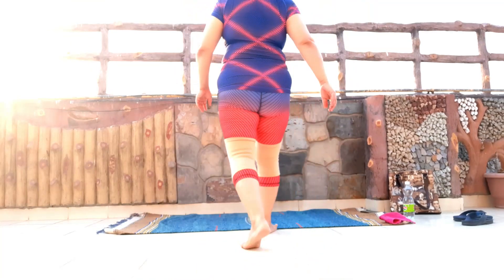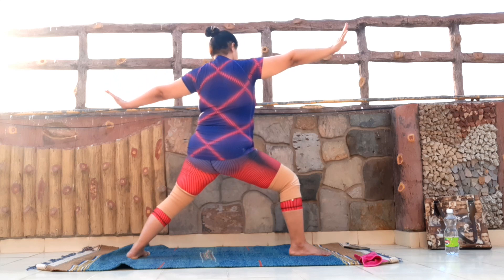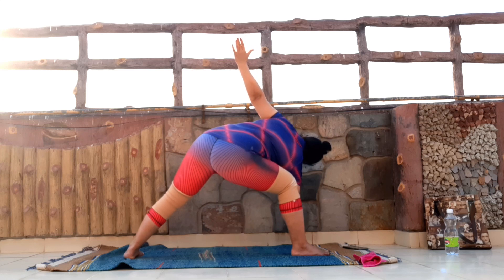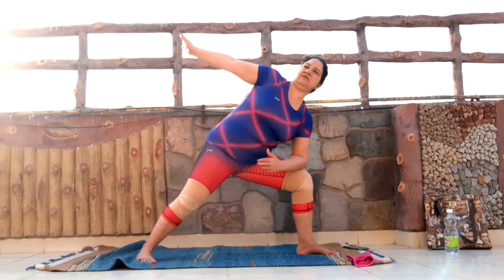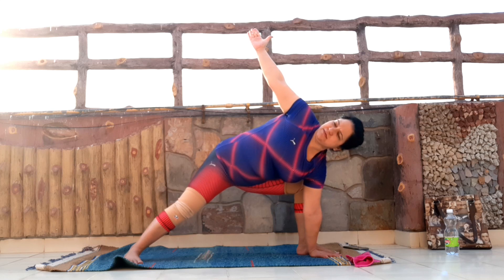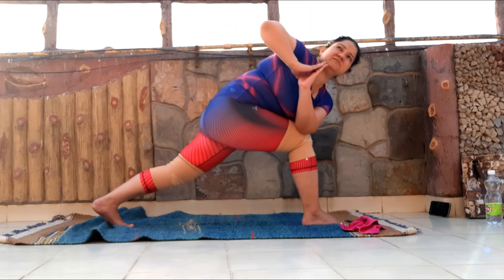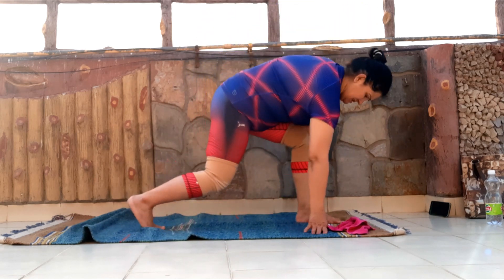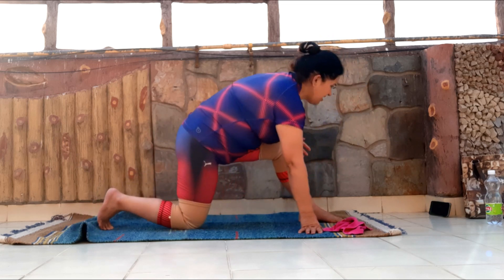LOCKDOWN SERIES || YOGA AT HOME || WORKOUT AT HOME || WEIGHTLOSS || BELLYFAT || ROYAL STYLE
YOGA AT HOME
YOGA FOR WEIGHT LOSS
SPECIAL THANKS TO CURE.FIT
AND THANKS TO ANIL SIR FOR TEACHING US YOGA